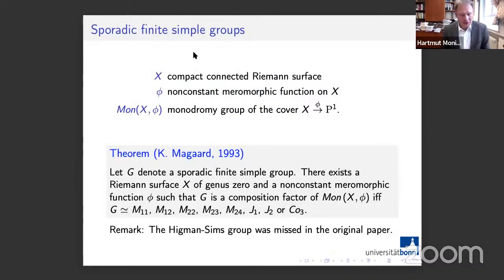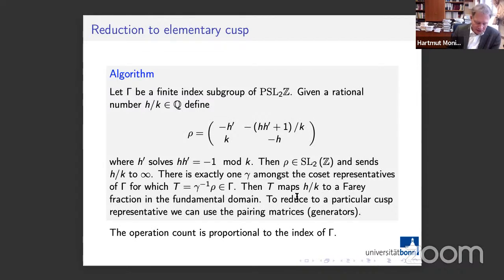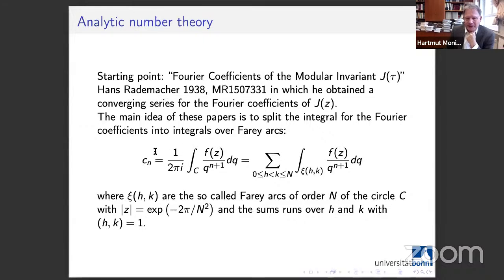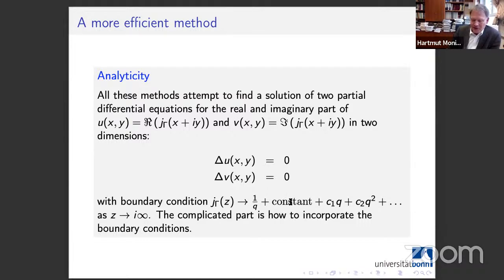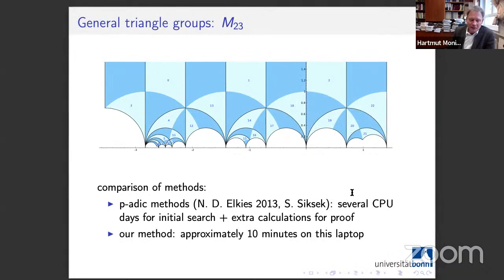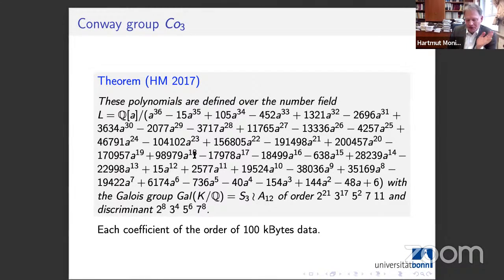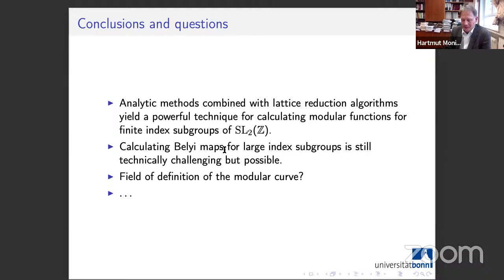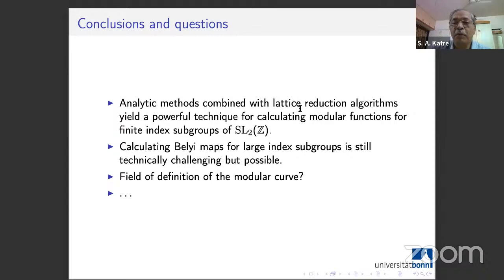"Calculation of Three-point Branched Cover of Projective Line" Hartmut Monien Bonn University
AbstractIn this lecture we discuss calculation of three point branched covers and present results on sporadic groups of genus zero.